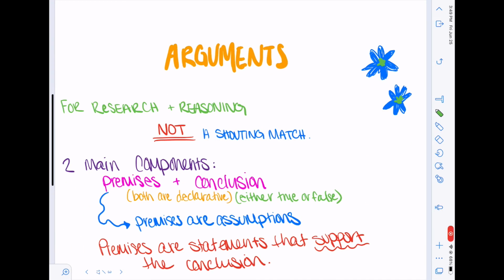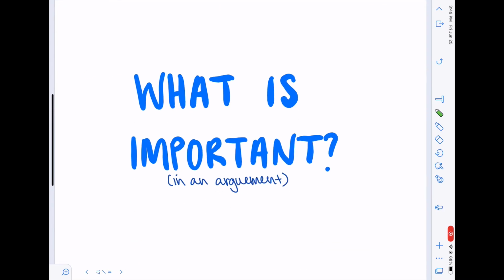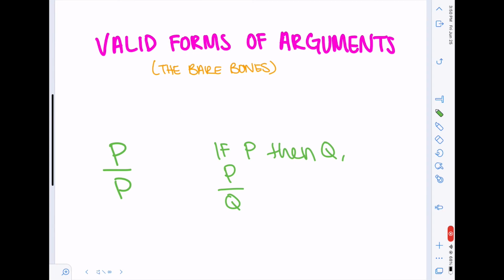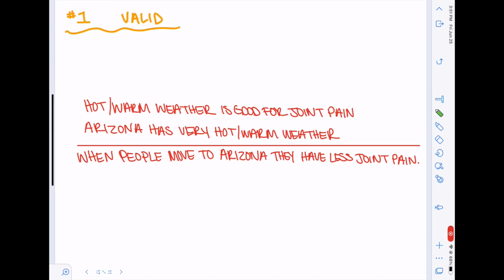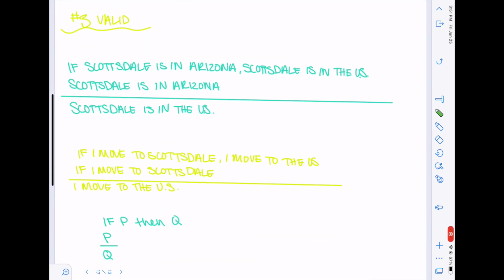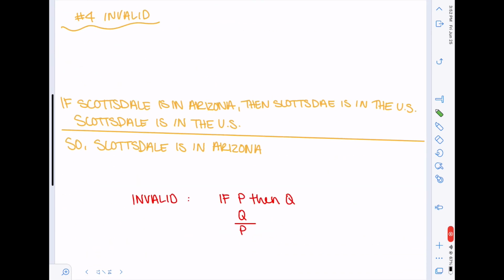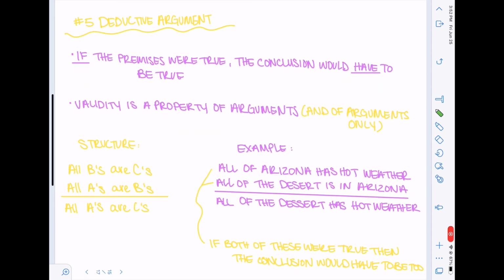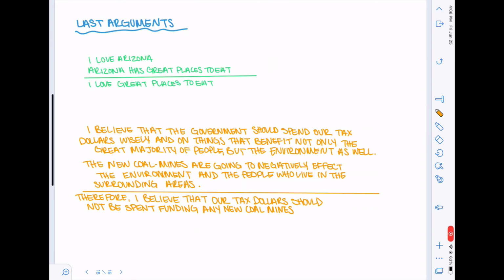Philosophical Arguments and Deductive Reasoning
PHIL 105 Assignment 1 Micheline Basarab